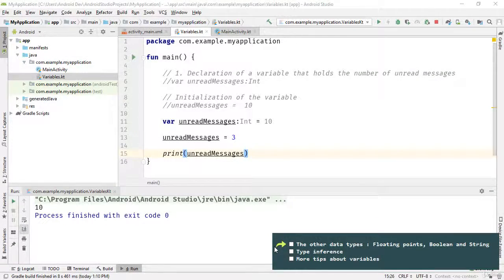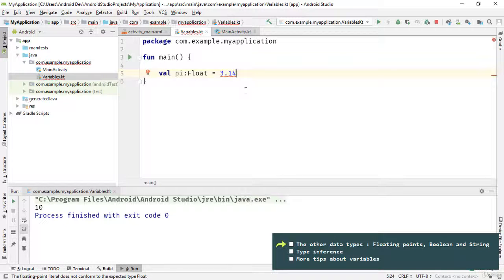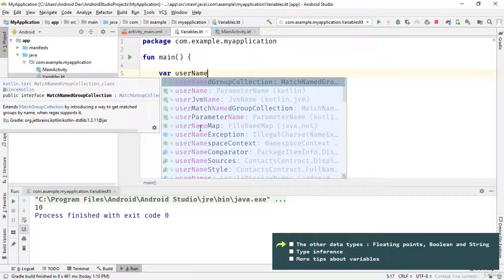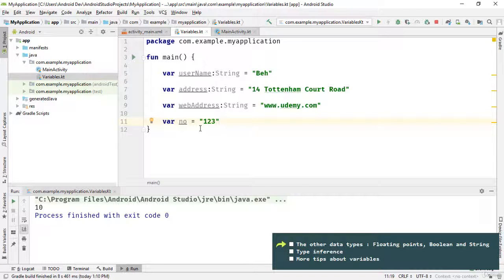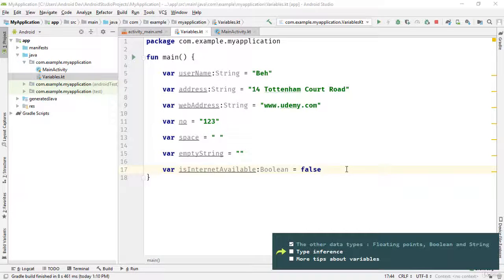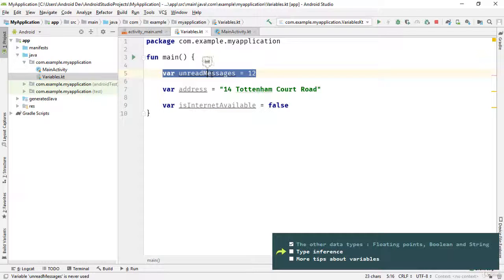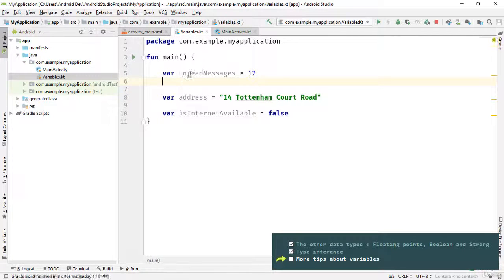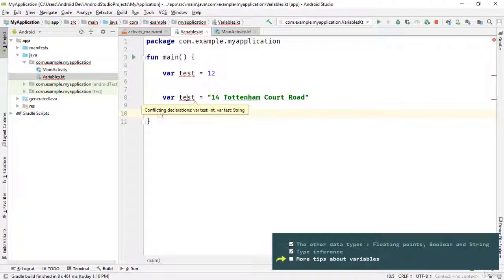Android Q App Development with Kotlin: Beginner to Advanced